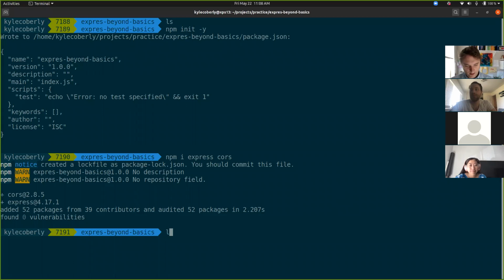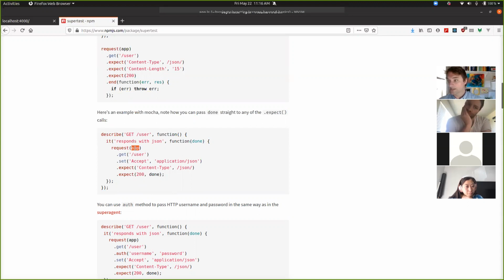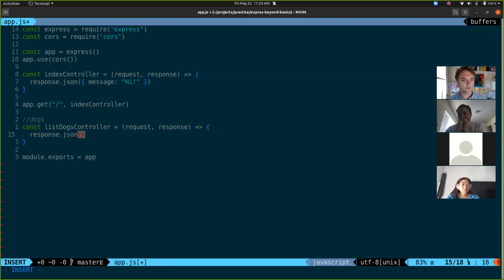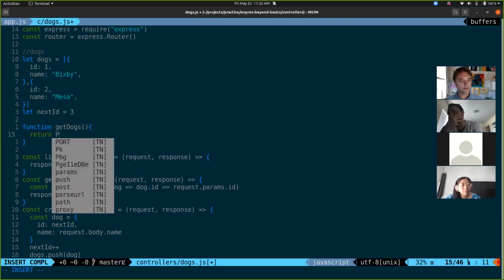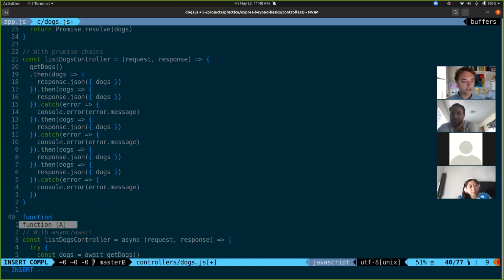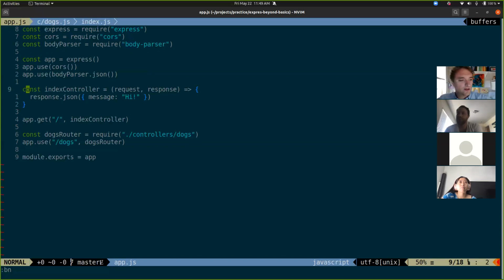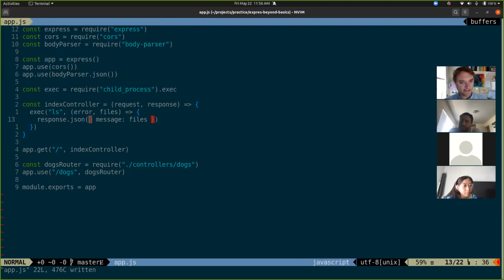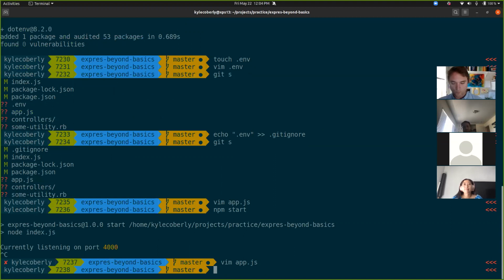Express Beyond the Basics